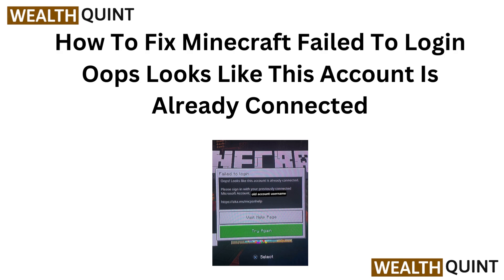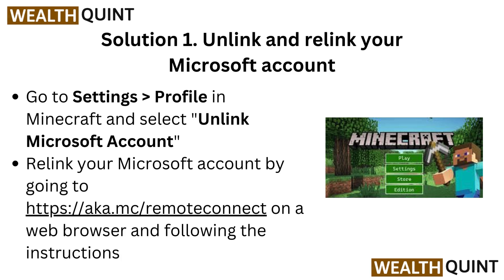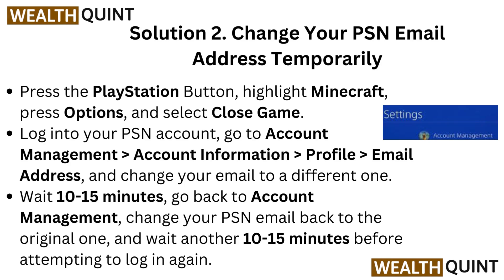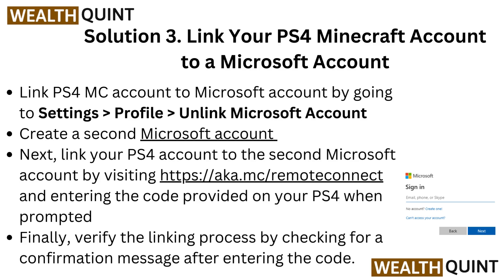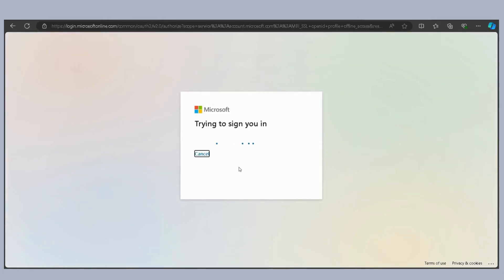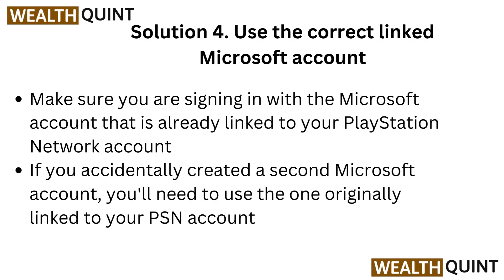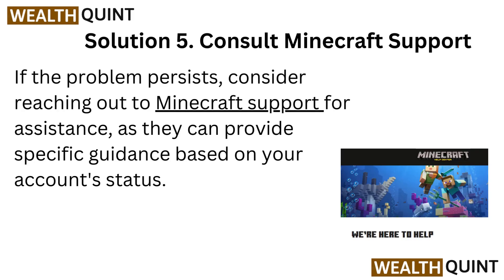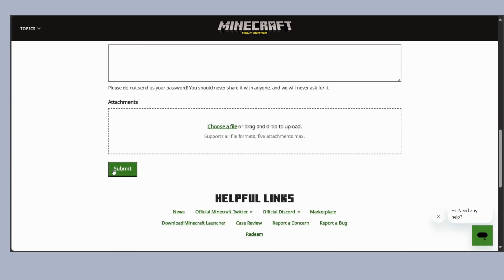How To Fix Minecraft Failed To Login Oops Looks Like This Account Is Already Connected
This video serves as a complete guide for players facing the "Failed to Login: Oops, Looks Like This Account Is Already Connected" error in Minecraft. We will walk you through the troubleshooting steps necessary to resolve this issue and get you back into the game. Whether you are a seasoned player or new to Minecraft, our solutions will help you overcome this obstacle efficiently.

00:00 Introduction
00:20 Solution 1. Unlink And Relink Your Microsoft account
00:42 Solution 2. Change Your PSN Email Address Temporarily
01:15 Solution 3. Link Your PS4 Minecraft Account To A Microsoft Account
01:52 Solution 4. Use The Correct Linked Microsoft Account
02:12 Solution 5. Consult Minecraft Support